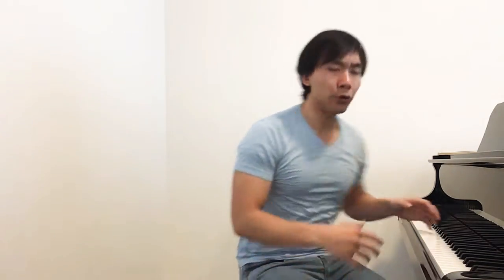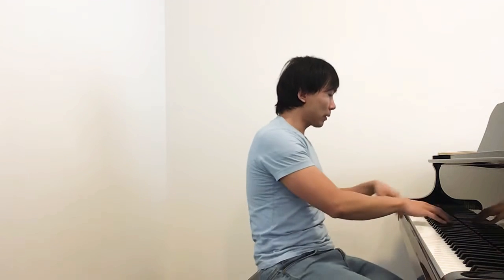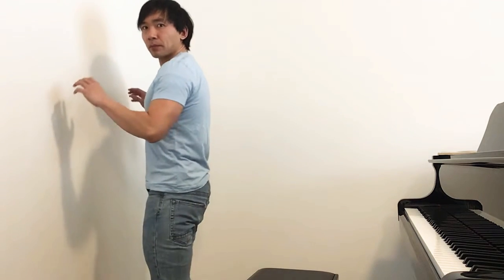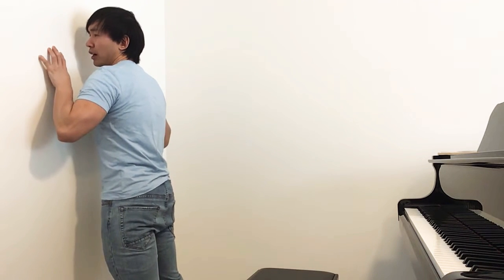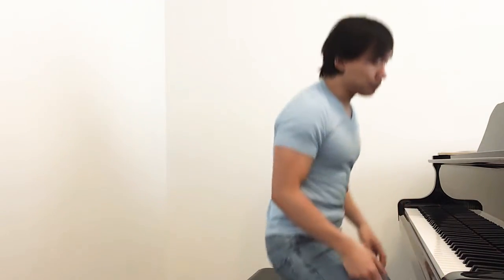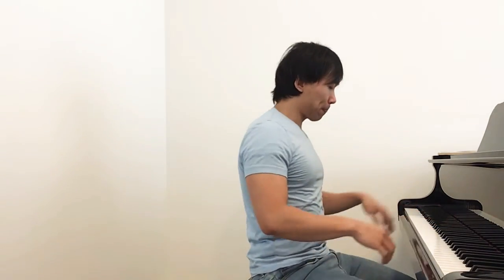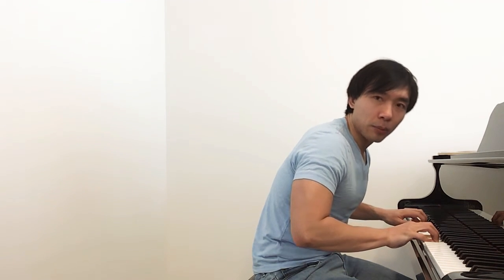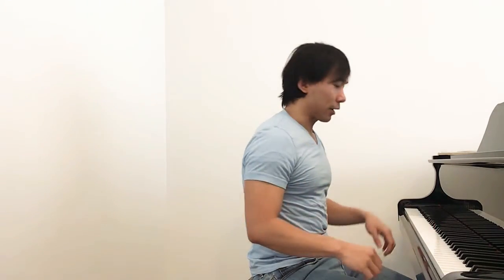Piano Technique! Develop free arm movement immediately! (Piano Lesson)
Free arm movement is essential in creating a rich, full, and beautiful sound. Use this exercise to help you develop free arm movement now!

Correction: The Chopin nocturne Op.48 No.1 is in C minor.